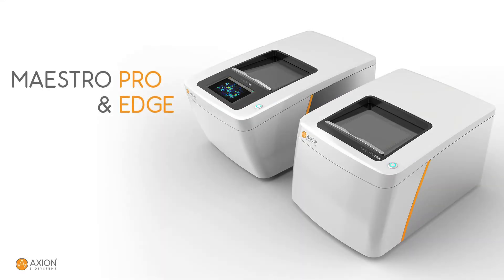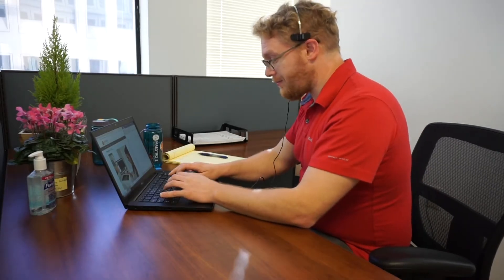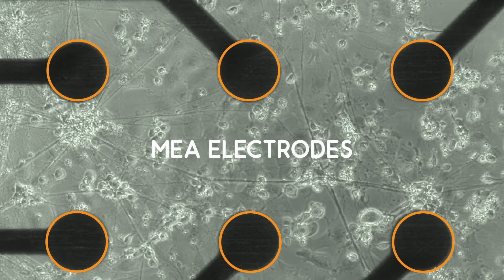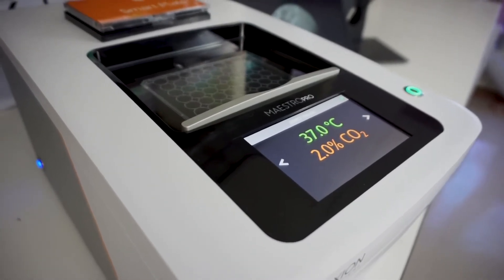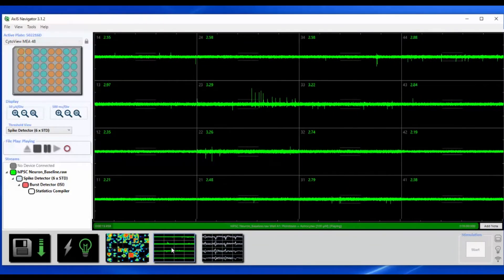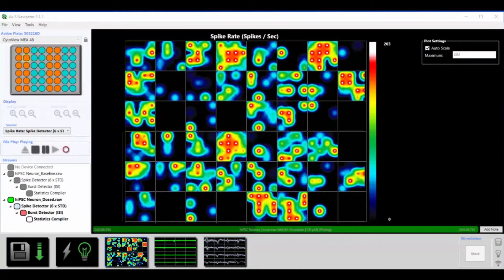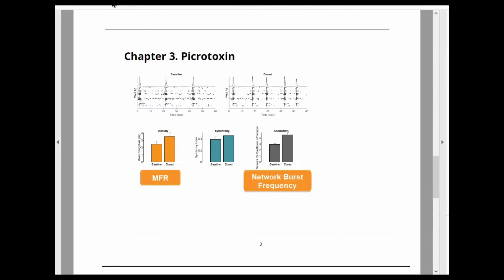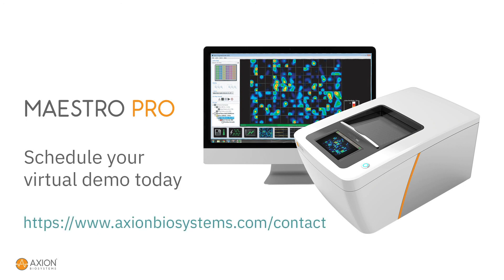Demonstration of the Maestro Pro multiwell microelectrode array platform in your lab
We understand that in these unprecedented times, access to your lab is restricted and an in-person demonstration of the technology may not be feasible. In this video, we’ll show you how easy it is to have a remote demonstration of the Maestro system in your lab. Demos are available for a variety of applications such as neuro, cardiac and more.